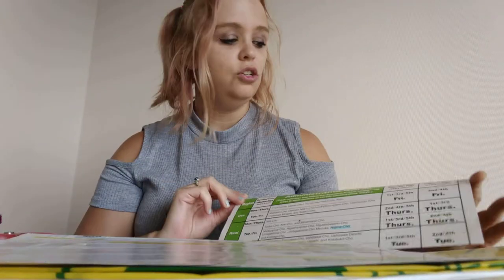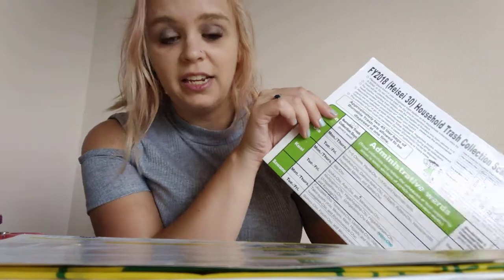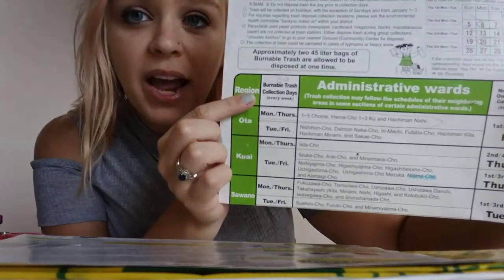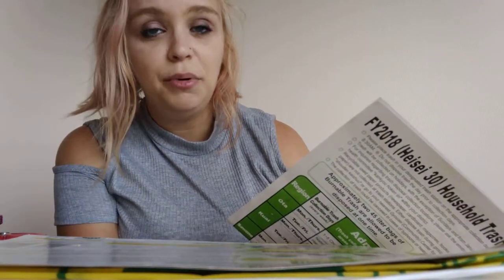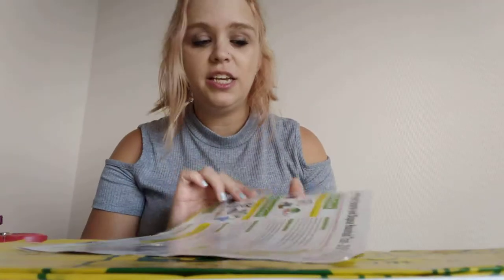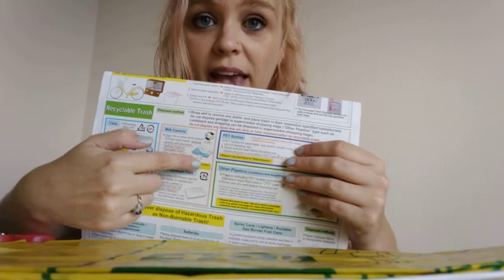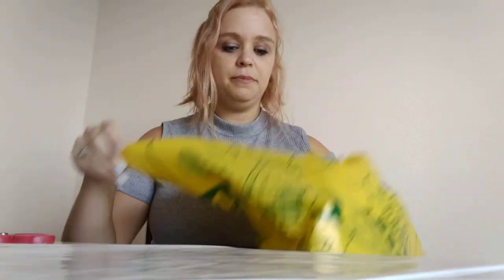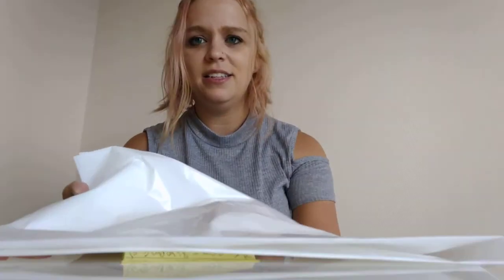An American's take on Japan : Trash and Recycling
Here is how they sort trash in Japan! Enjoy!